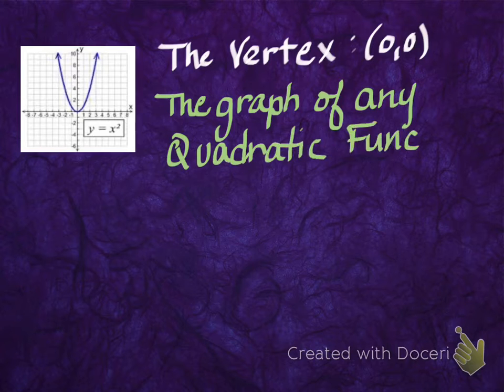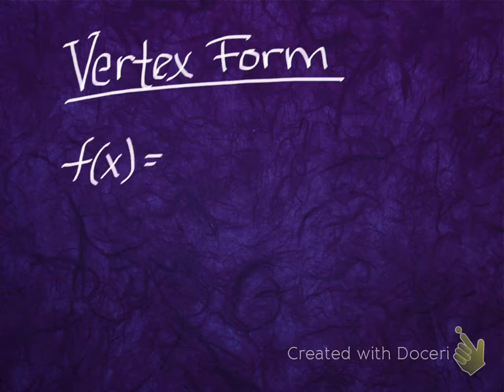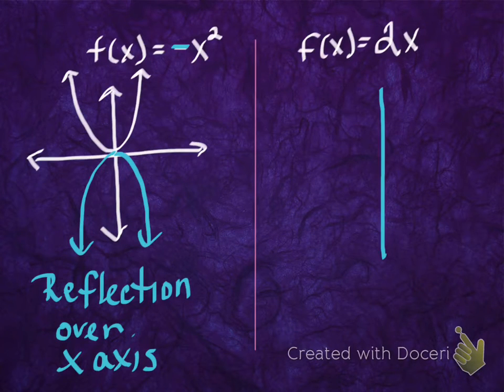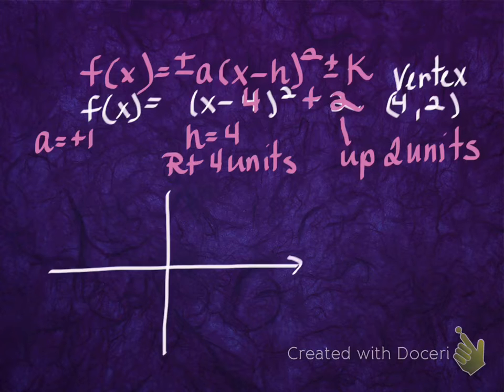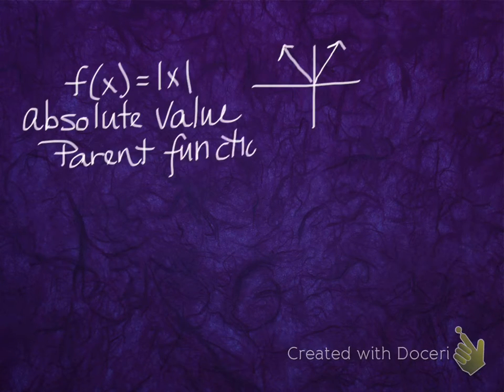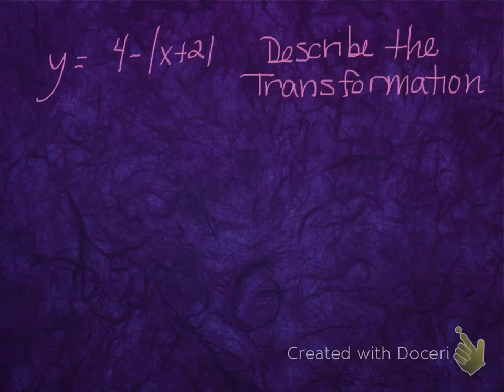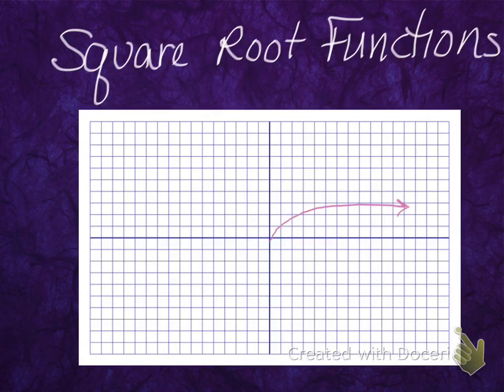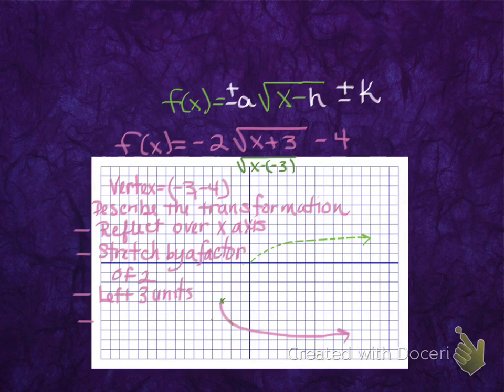Math lesson:Transformations , Using the vertex form.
In this  math lesson we’re going to be using the vertex form to translate functions. The three types of functions in this video are quadratics, square root and absolute value. The good news is is once you understand the formula that’s giving or the equation for vertex form, the ‘A’ ‘h’ ‘k’ Values transform the equations in the same way. The only real difference has to do with the shape of the graph.